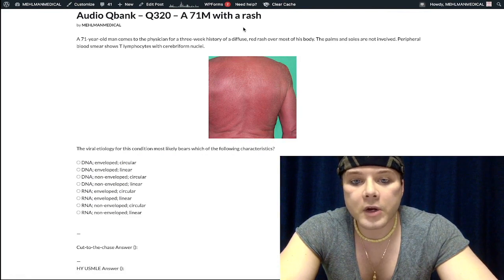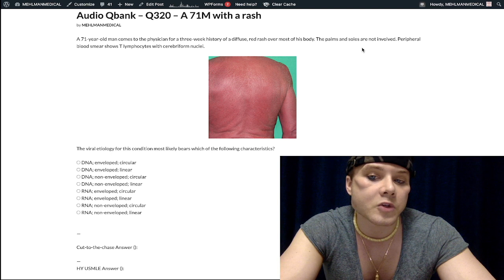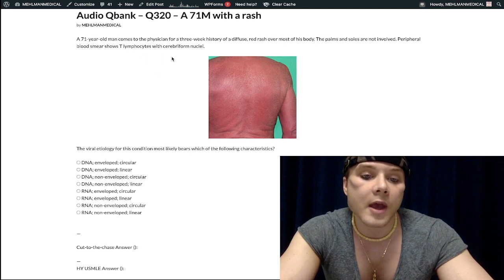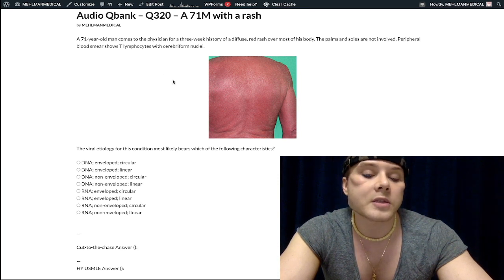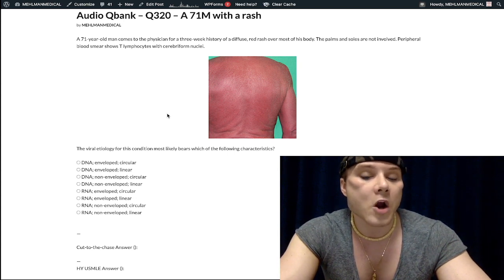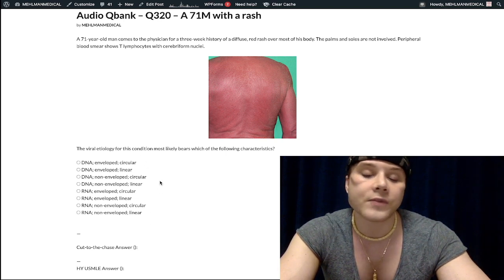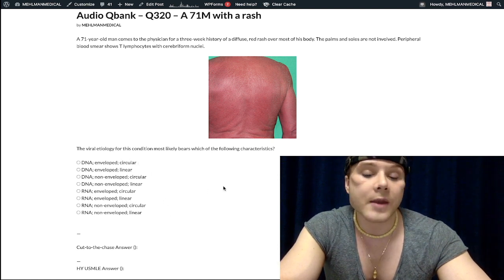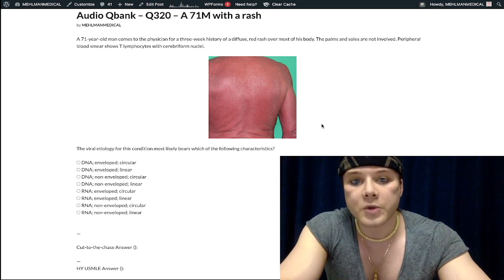HY USMLE Question - Micro/Derm - #320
Audio Qbank Q320 – A 71M with a rash